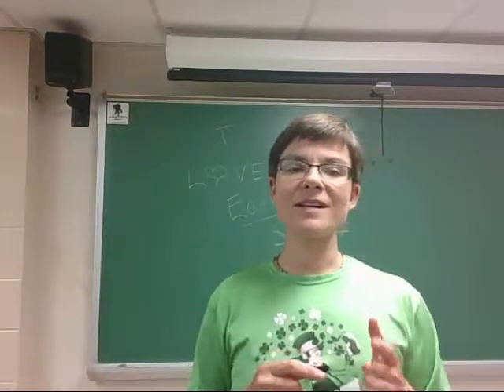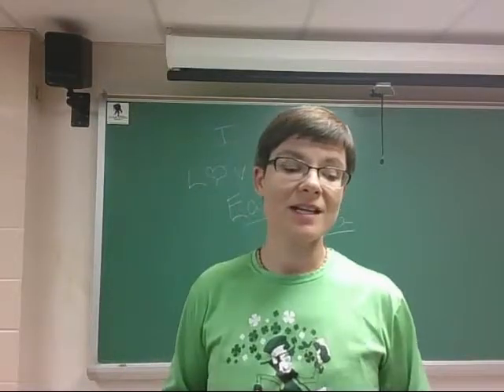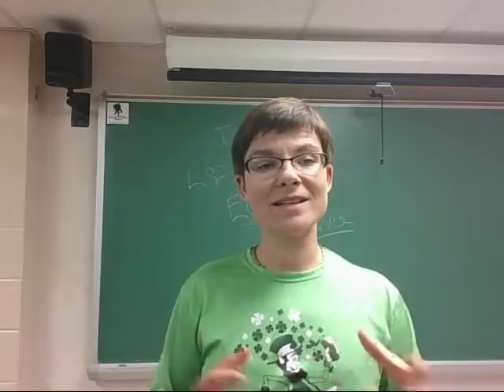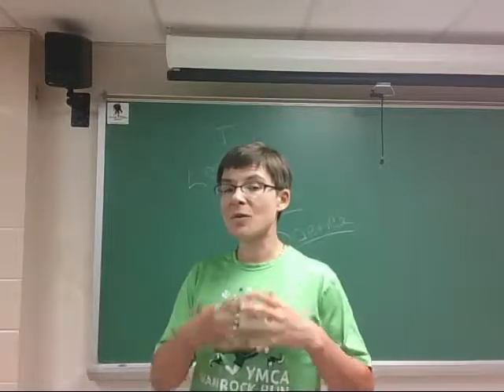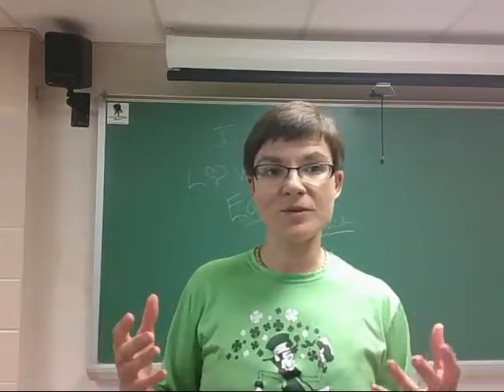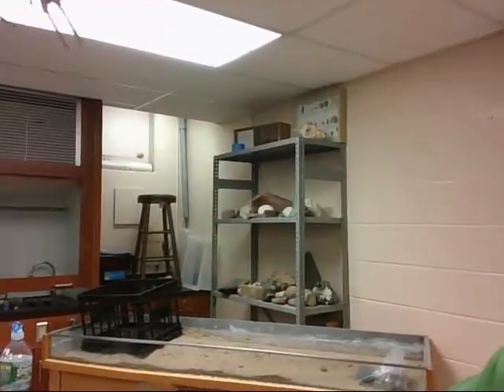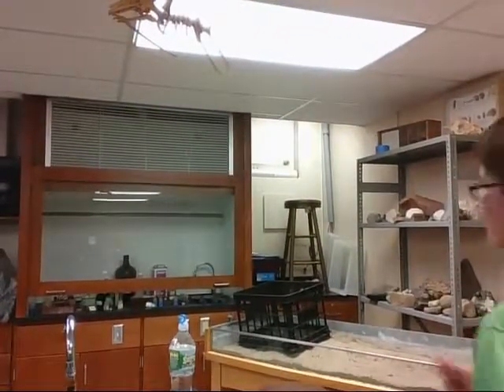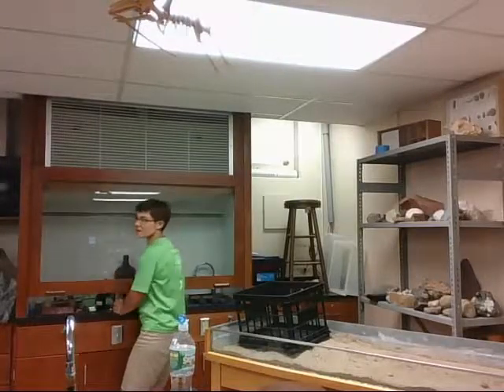Intro to Earth Science